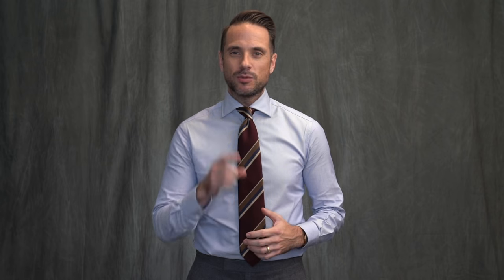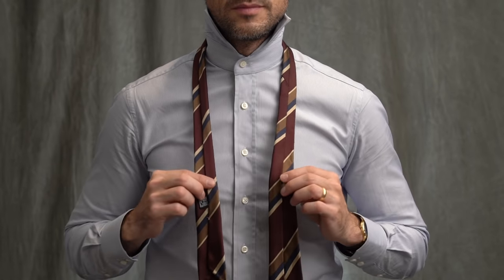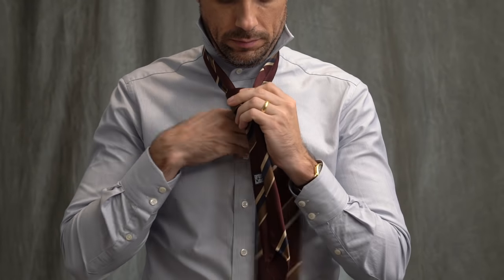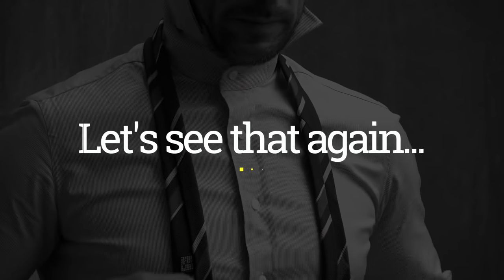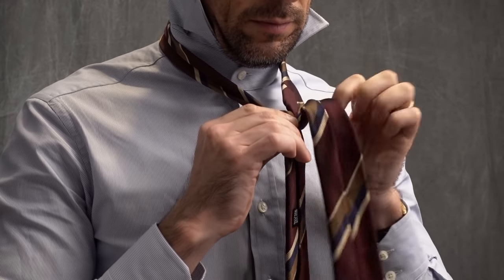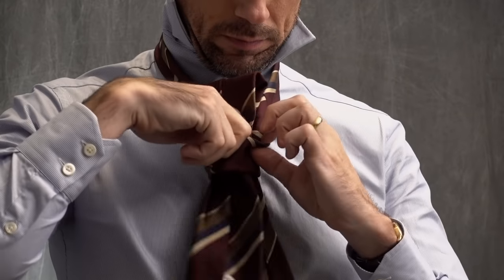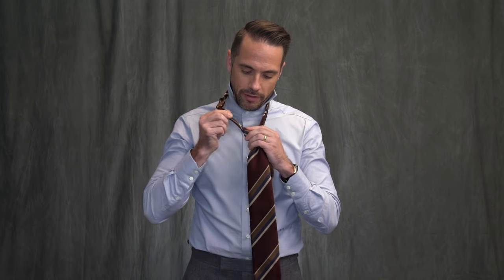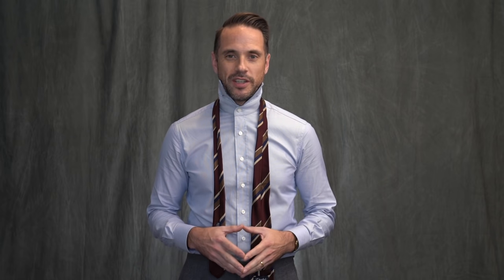Nicky Knot | How To Tie A Tie Step-By-Step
The Nicky Knot is one of my favorite (and one of the best) tie knots out there. It's fast and easy to tie, works with a variety of different collars (including button-downs), makes a great dimple and doesn't knot when you untie it. In this video I give you a step-by-step tutorial on how to tie the Nicky Knot.